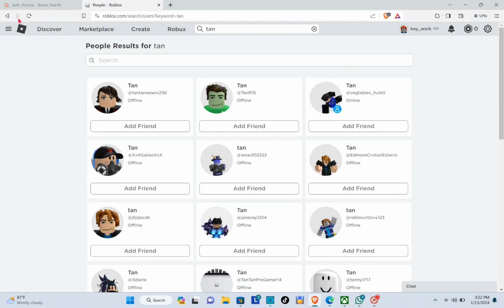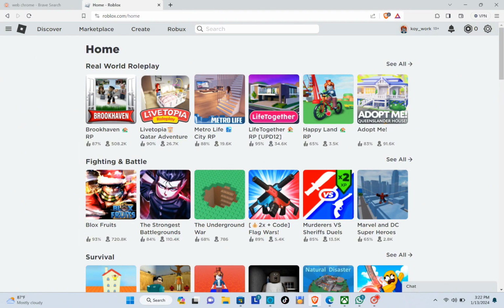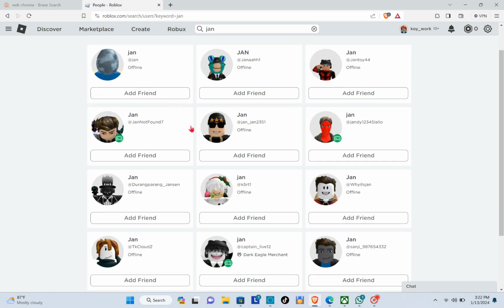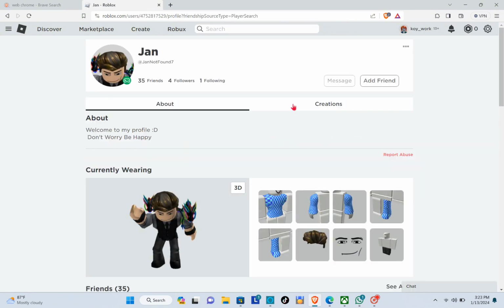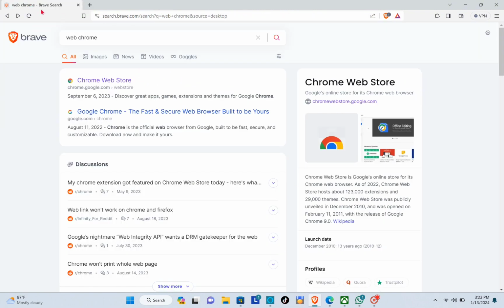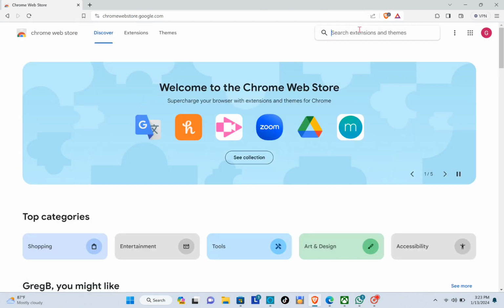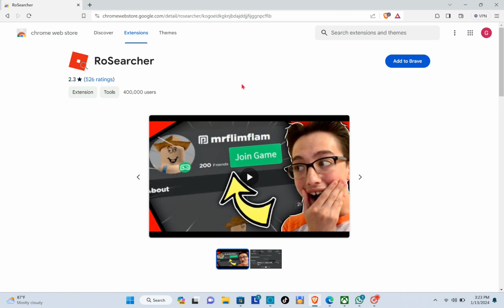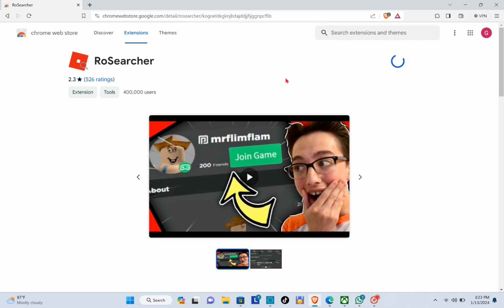How to Join Anyone on Roblox Without Being Their Friends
Learn How to Join Anyone on Roblox Without Being Their Friends